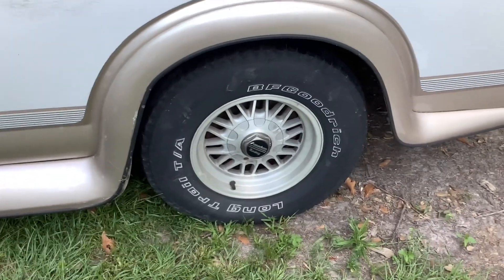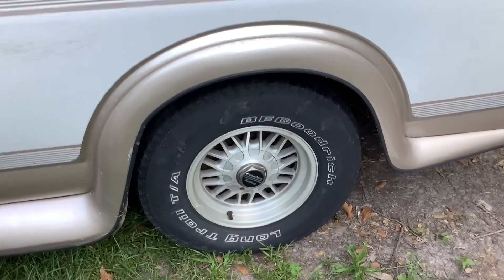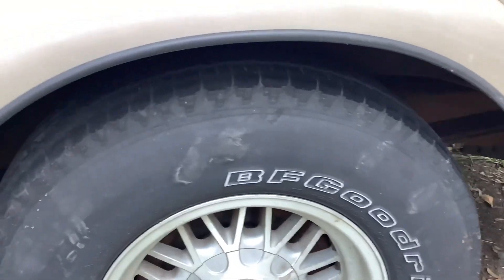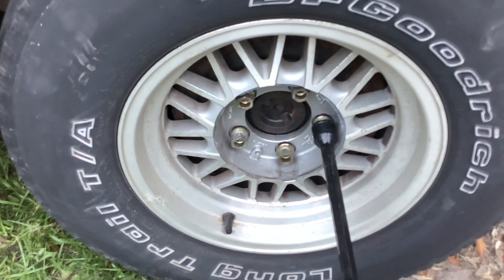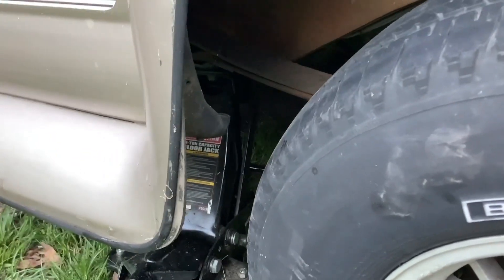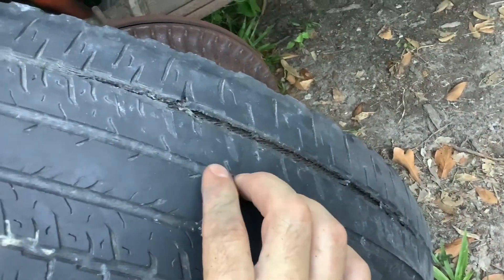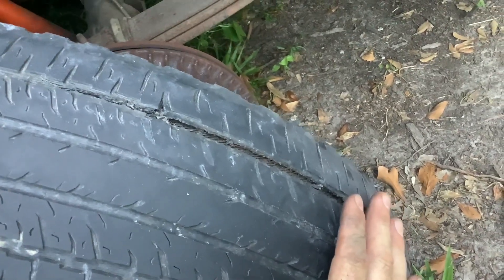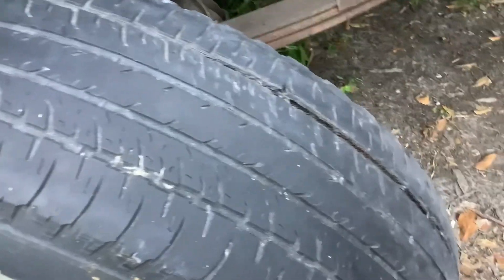Bumpy Ride. Vehicle Vibration. Seats Shaking. Check your Tires! Tire Visual Inspection Tips.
For years I've been busy fixing things: cars, air conditioners, appliances, electronics, lawn equipment, you name it.  I finally decided it's about time to share my repair experiences with others.  My mom always says "Jack of All Trades...Master of None!"  Seems an appropriate channel name as I don't claim to have mastered anything, but I'm pretty good at repairing stuff.  I just enjoy the satisfaction of fixing things myself.  Thanks for stopping by and enjoy the videos!